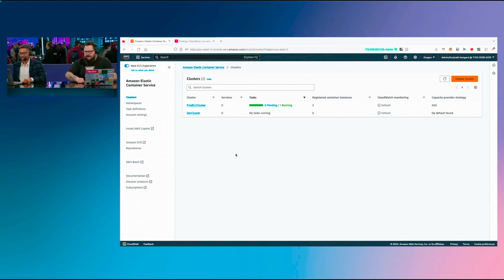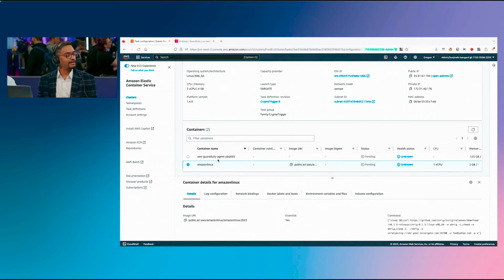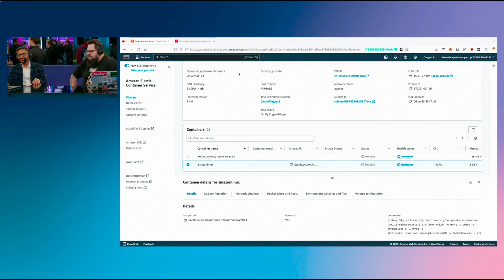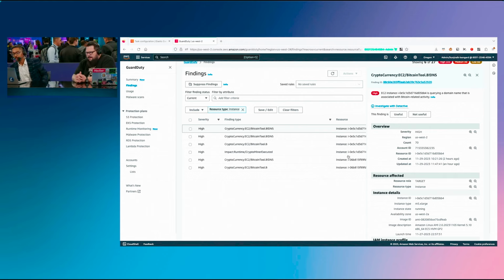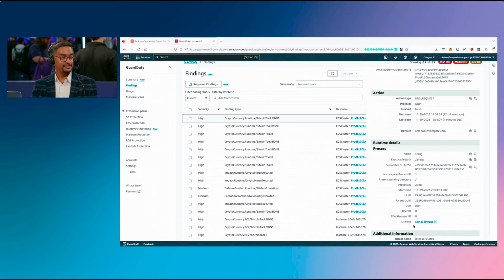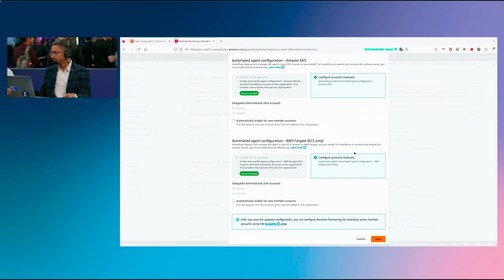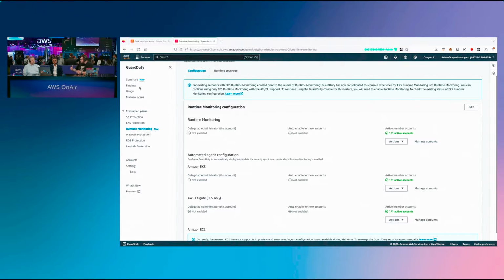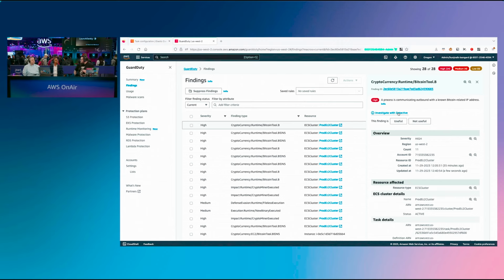AWS re:Invent 2023: AWS On Air ft. Amazon GuardDuty ECS Runtime Monitoring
Introducing Amazon GuardDuty ECS Runtime Monitoring, an expansion of Amazon GuardDuty that adds runtime threat detection for Amazon Elastic Container Service (Amazon ECS) workloads, including serverless container workloads running on AWS Fargate. Get fully-managed runtime threat detection for serverless container environments, and enhanced threat detection with Amazon EC2 runtime monitoring.